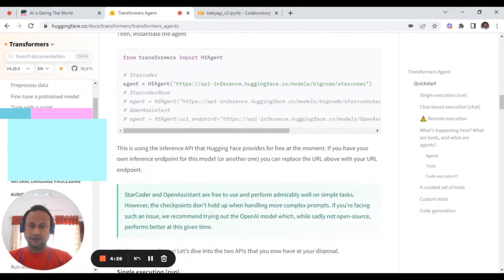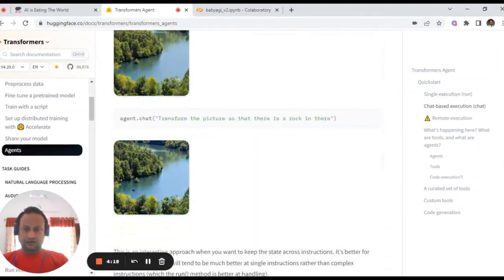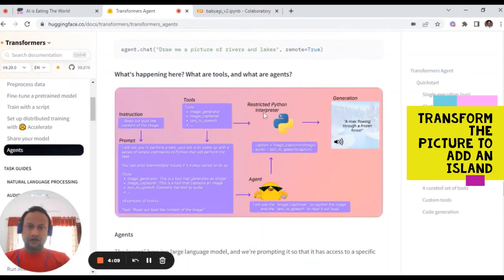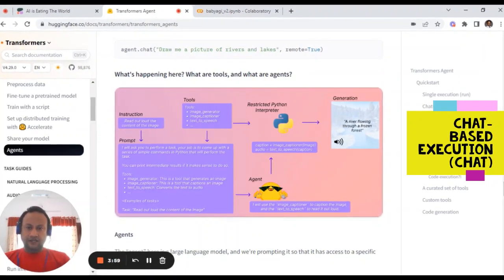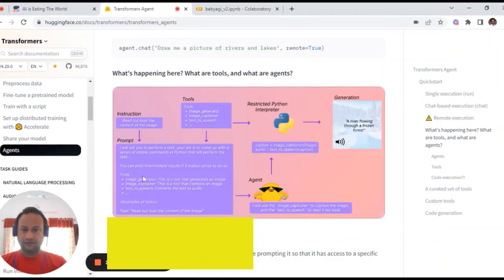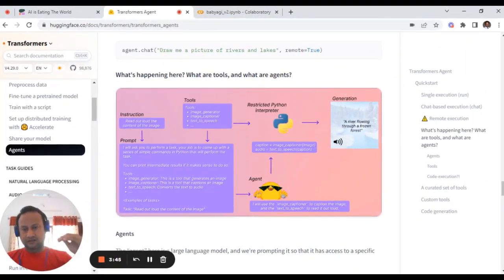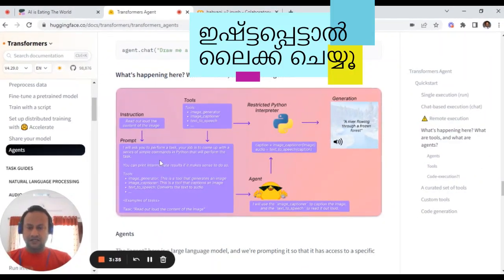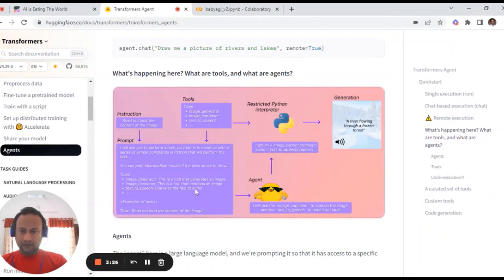HuggingFace Transformers Agents|Large language models